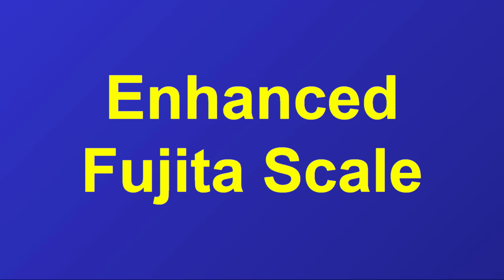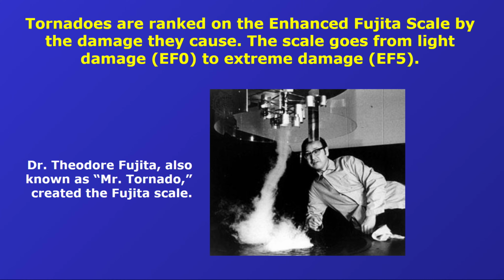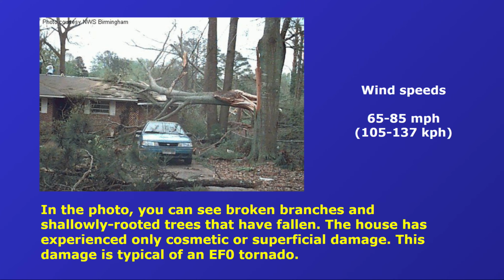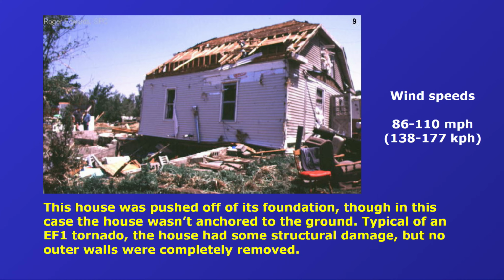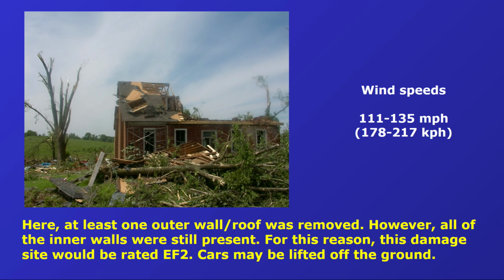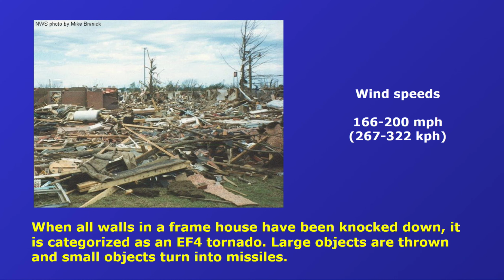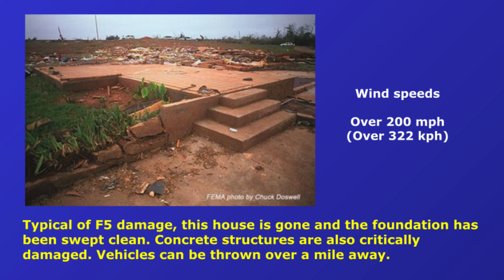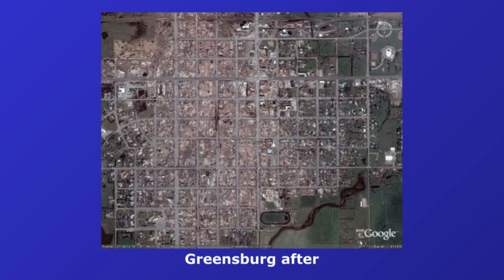Easy Science - Enhanced Fujita Tornado Scale